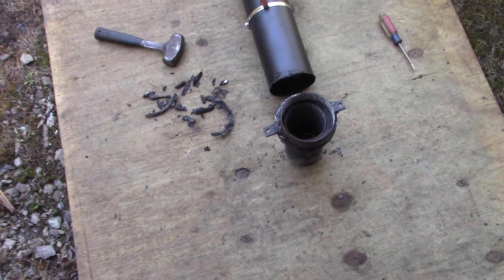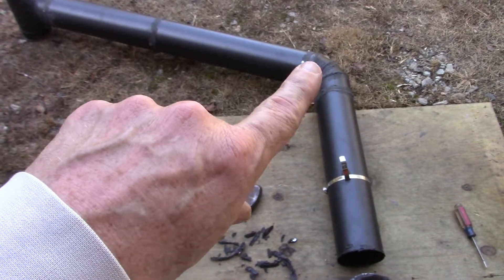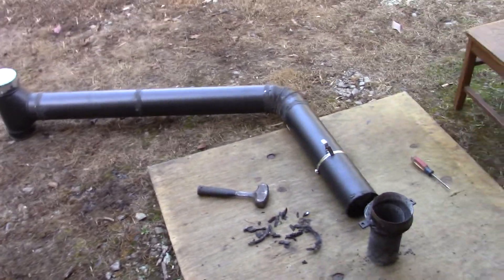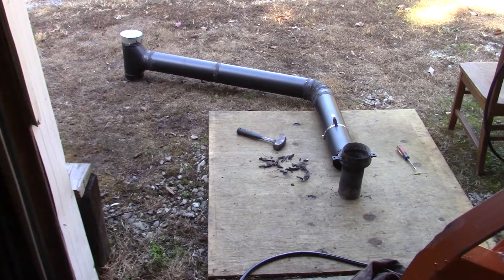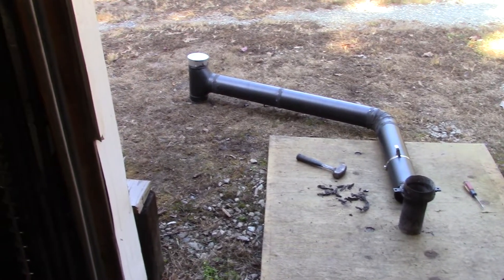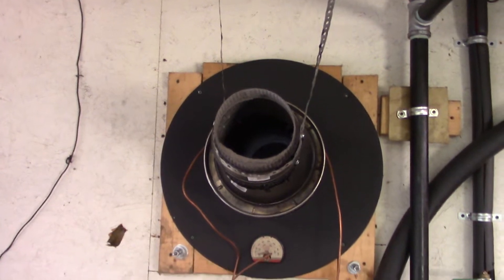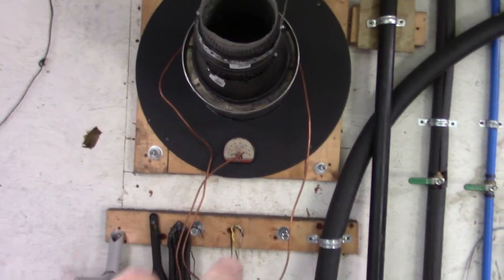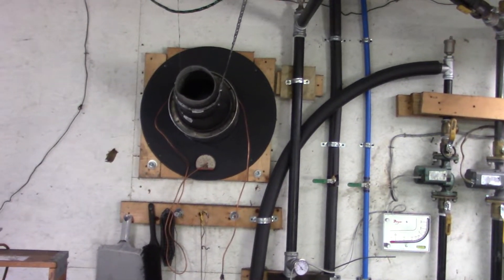Axeman Anderson 130M Boiler Fall Cleaning PT3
Fall cleaning time for our 1959 Axeman Anderson 130M coal stoker boiler. Today we are removing and cleaning the stove pipe, chimney thimble and the swirl  chamber.